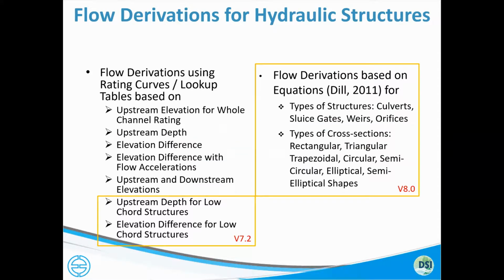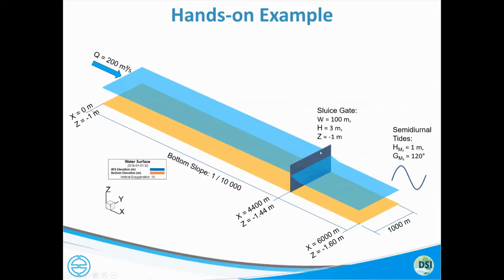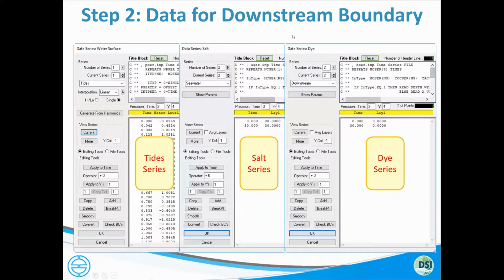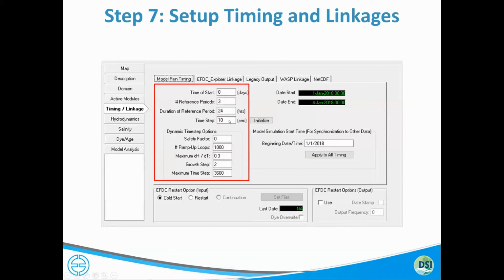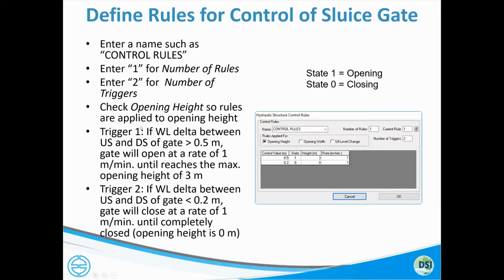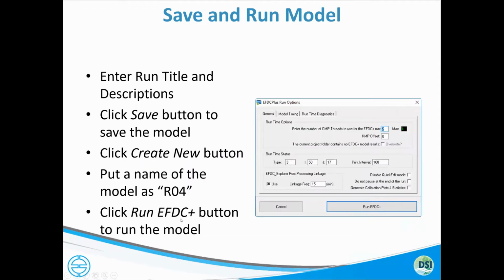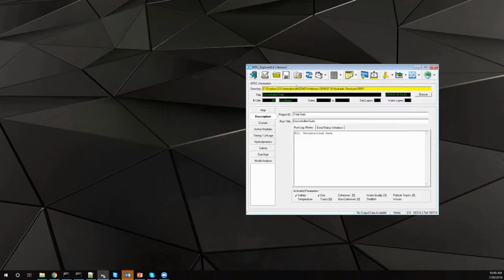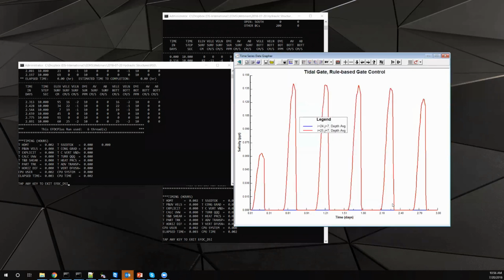Hydraulic Structure Controls in EFDC+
This is a recording of a webinar that we hosted teaching on Hydraulic Structure Controls in EFDC+. This webinar was taught by Principle Developer of EEMS, Paul Craig.

-EEMS Team